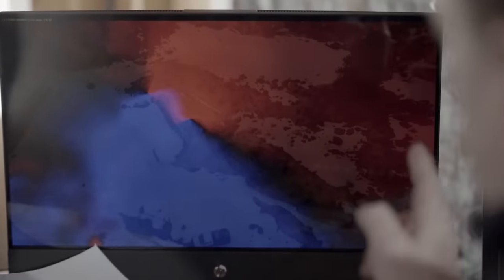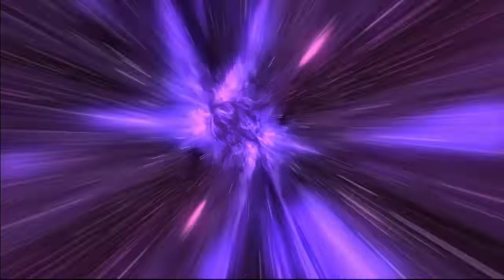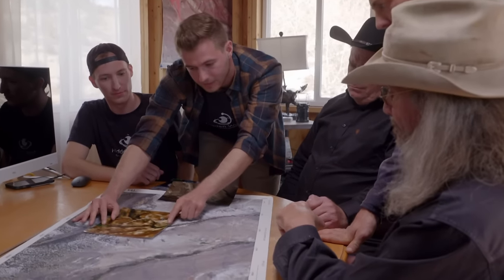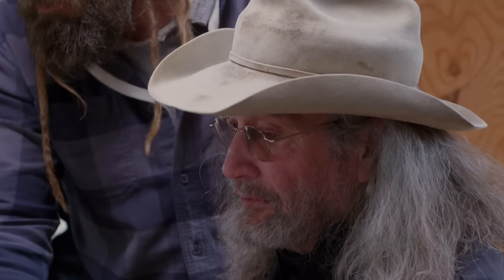Black Hole Energy Inside Mountain Discovered Via Quantum Scan | Mystery At Blind Frog Ranch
Duane and Chad Ollinger hire the services of team from Silicon Valley Quantum to scan the ranch and discover strange energy readings only found from black holes and neutron stars.

🇬🇧 Catch full episodes of your favourite Discovery Channel shows on discovery+